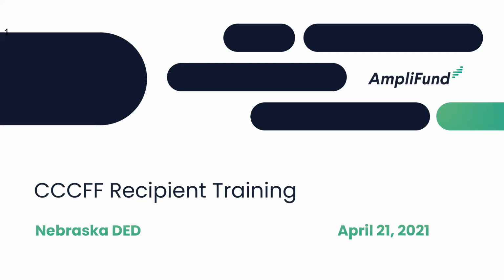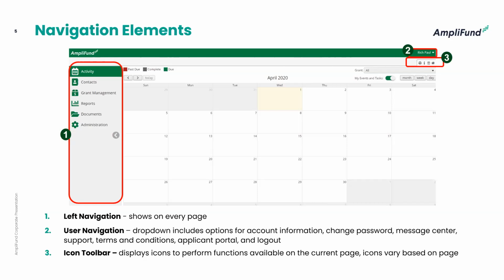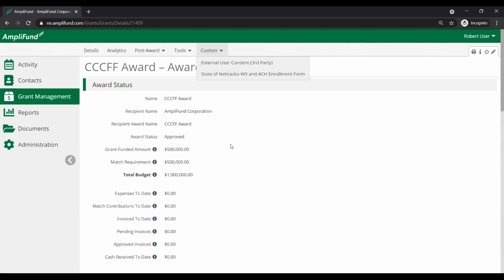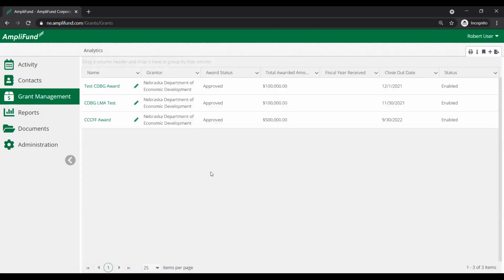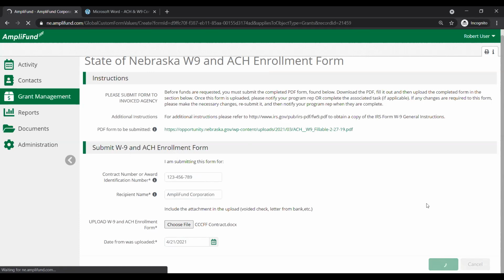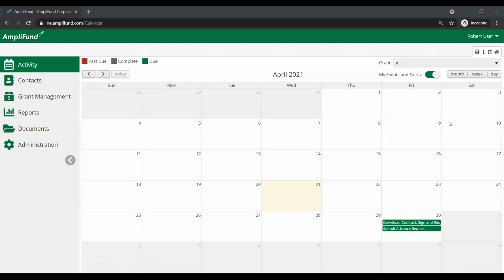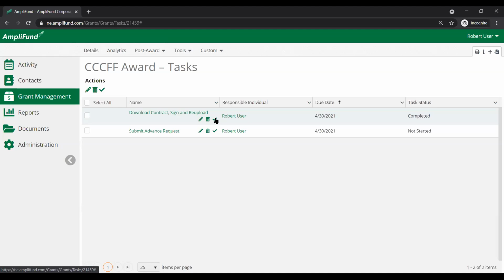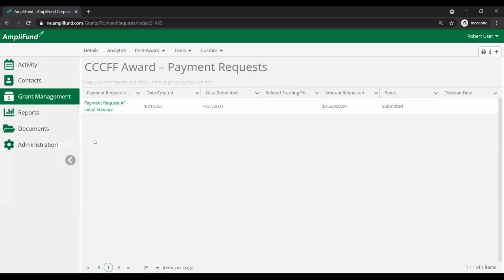CCCFF Recipient Training